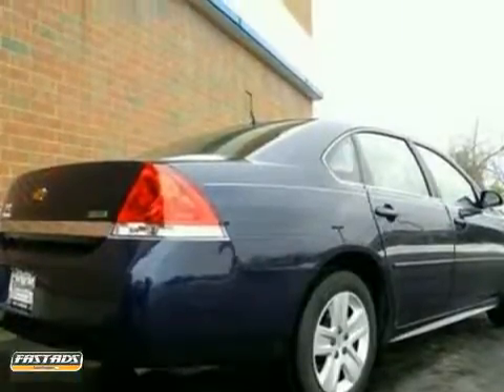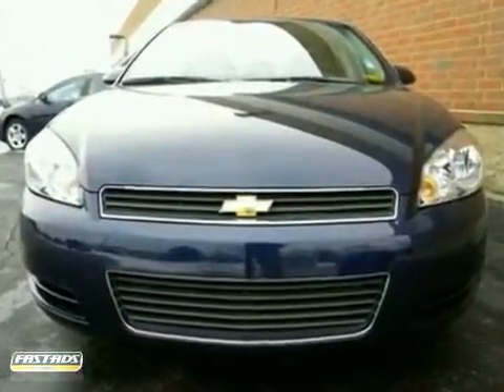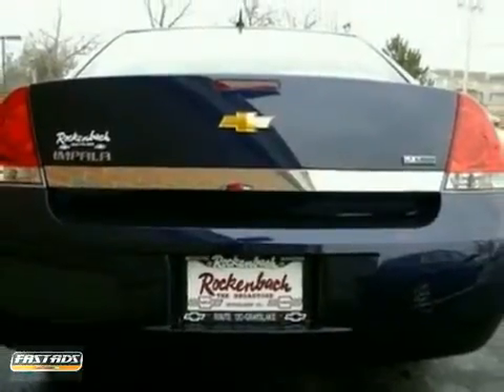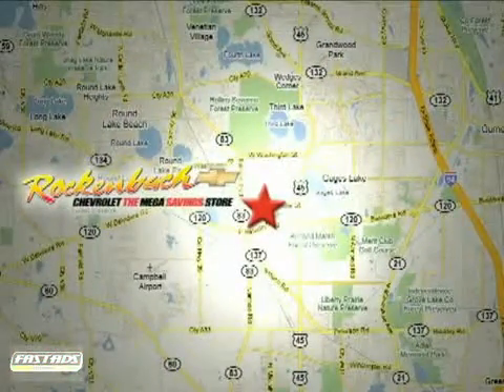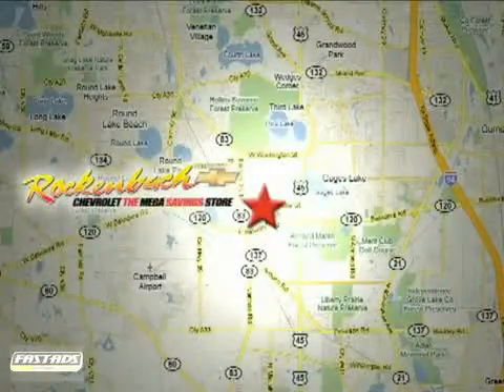2011 Chevrolet Impala #110317 in Grayslake IL Schaumburg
SOLD - If you are looking for real value on a great used car, Rockenbach Chevrolet invites you to come in and test drive this 2011 Chevrolet Impala, stock# 110317. We are conveniently located near Grayslake IL Schaumburg, IL and known for our great selection, reliability and quality. Come take a look at this 2011 Chevrolet Impala today.

Rockenbach Chevrolet
1000 E Belvidere Road
Grayslake IL Schaumburg IL, 60030